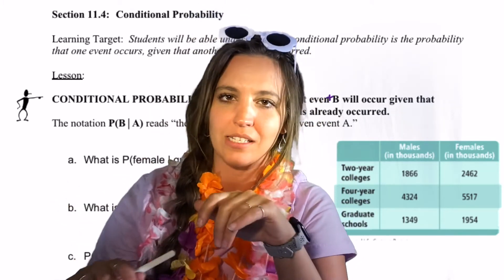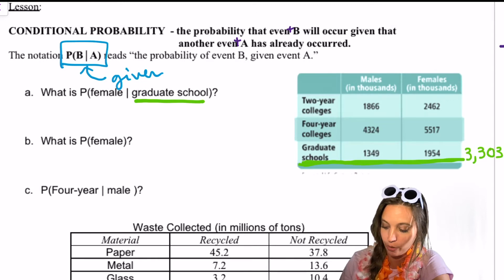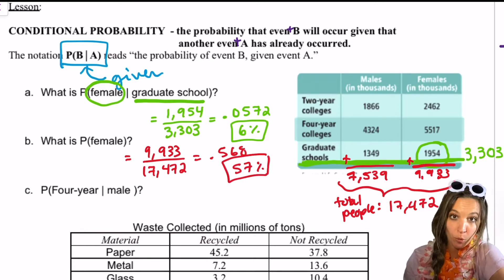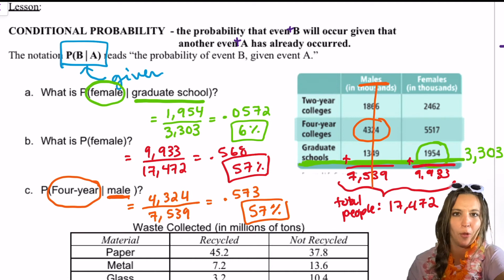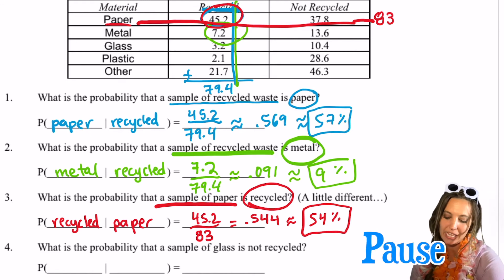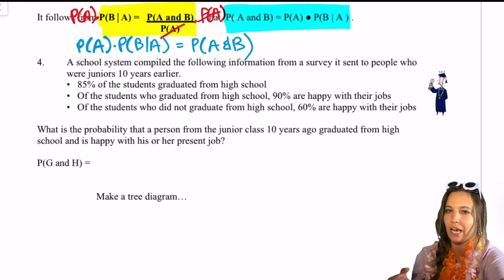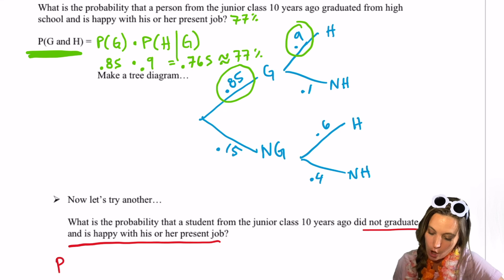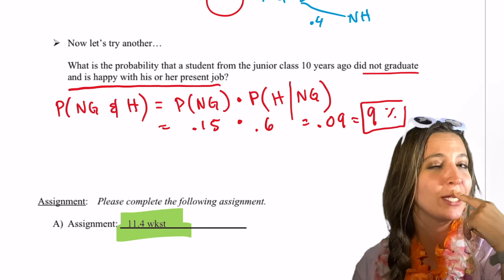Conditional Probability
It's not summer yet! Let's bring in the summer with one more lesson, this time about conditional probability. Learn how to use data in tables to compute conditional probabilities using given statements. Use color coding and lines with circles to make it easier to find and compute these probabilities.